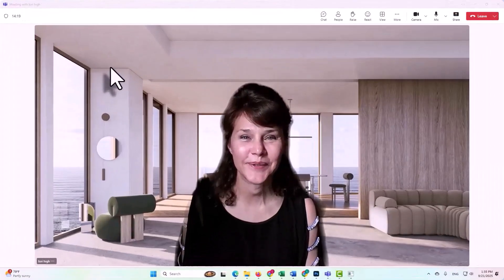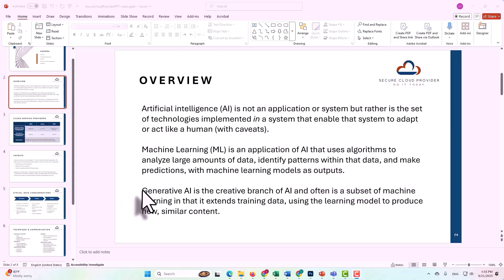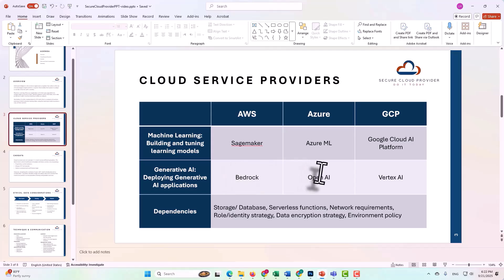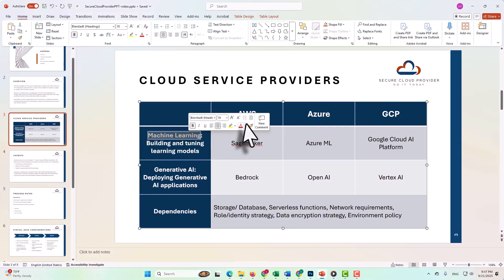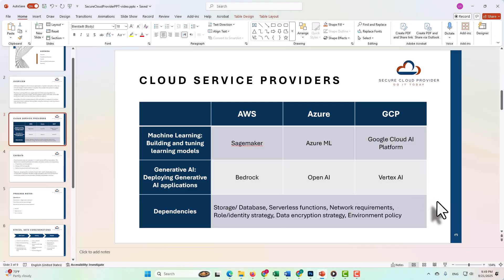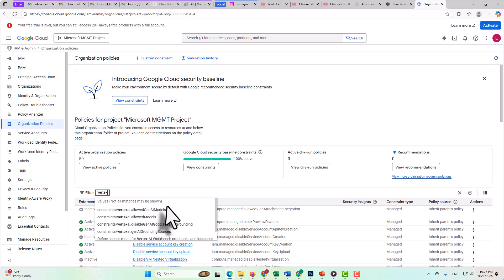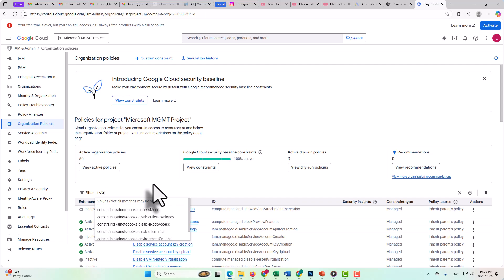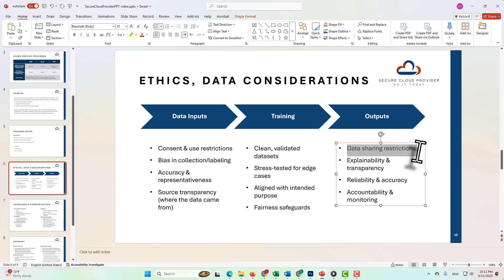ML & GenAI Across Clouds | AWS, Azure, GCP AI Strategy & Best Practices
Want to compare Machine Learning and Generative AI services across AWS, Azure, and GCP? 🚀 In this video, we walk through how the major cloud providers approach AI, what services they offer, and how to think strategically about process, dependencies, and responsible use.

You’ll learn:
• How to consider ML & GenAI services across AWS, Azure, and GCP
• Why your process and system design matter more than individual services
• Key dependencies for AI workloads (storage, networking, identity, encryption, environment strategy)
• Ethical considerations for using AI responsibly in any cloud

This video briefly highlights AWS Sagemaker, Azure ML, Google Cloud AI Platform, AWS Bedrock, Azure OpenAI, and GCP Vertex AI—plus how to analyze comparable services to better understand risks and controls.